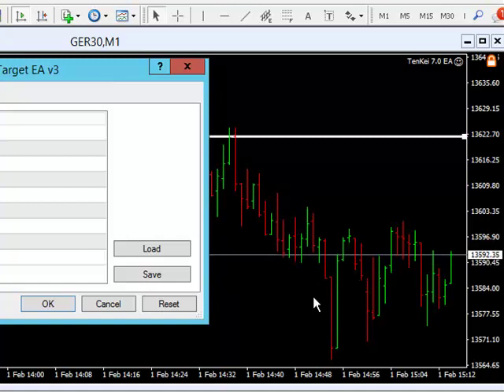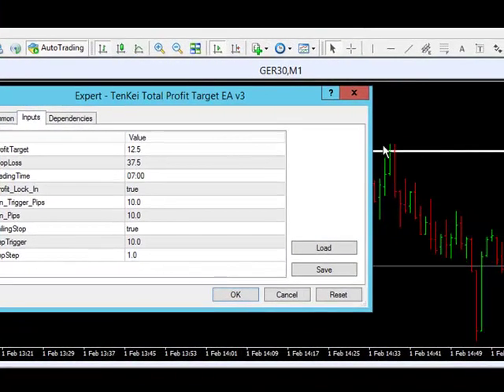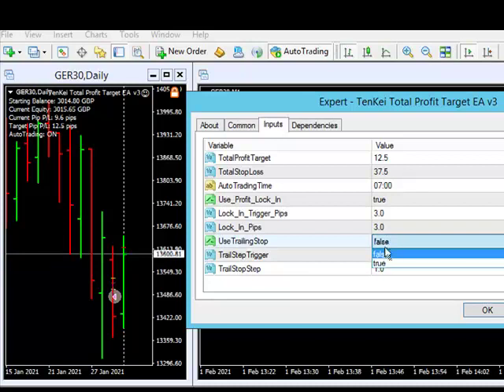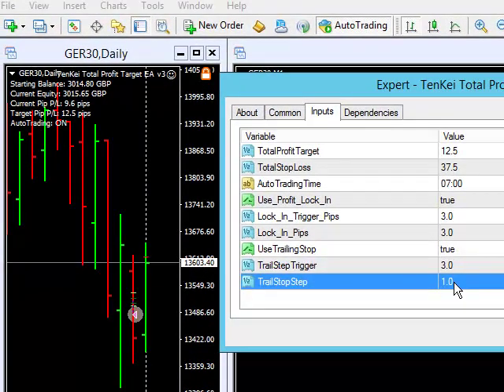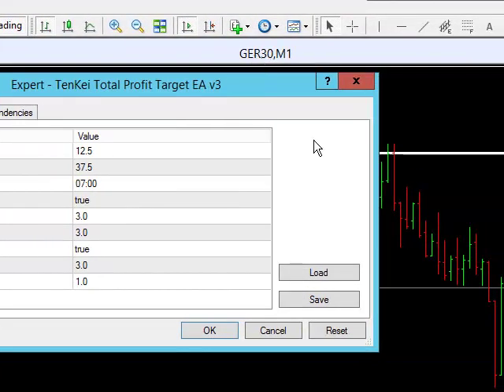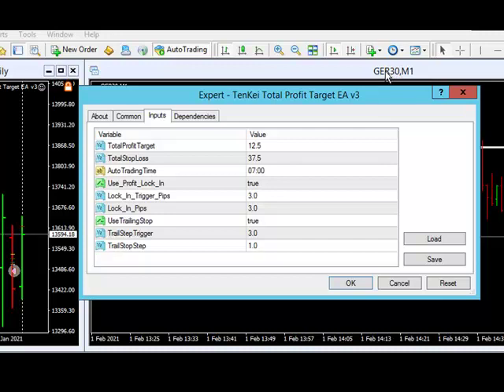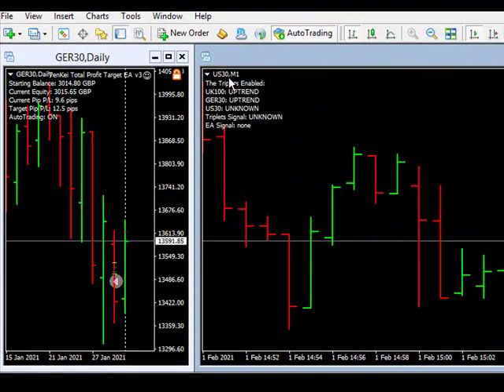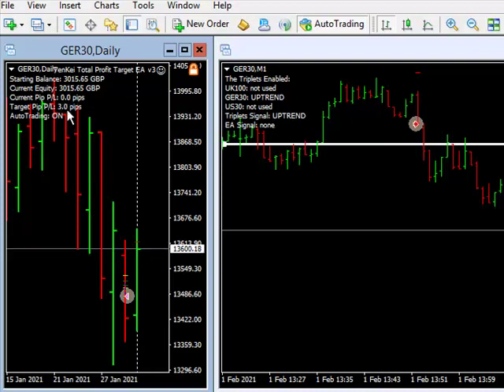How To Use The TenKei Total Profit Target – Part Seven Revised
We like to refer to is as:
'The Ultimate And World's Best Trading Manager'

The 'How To Use The TenKei Total Profit Target – Part Seven Revised' is a revised version of 'How To Use The TenKei Total Profit Target – Part Seven' where the audio and video are improved but also where the information does comes from a slightly different angle and perspective.